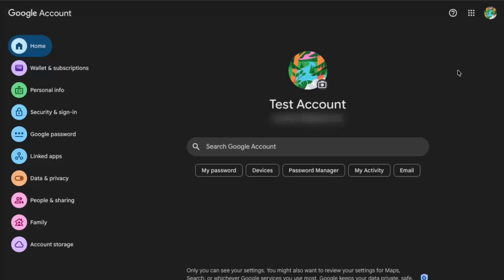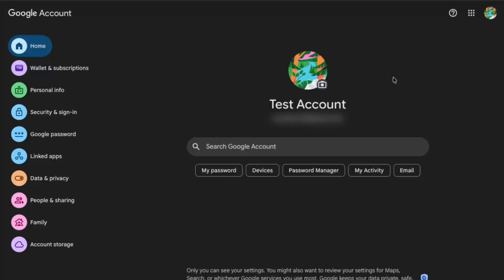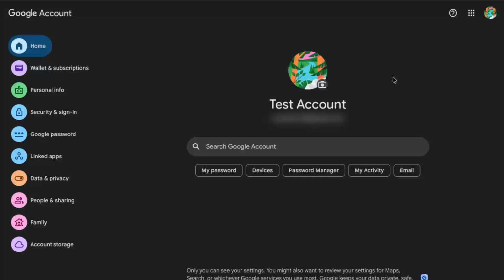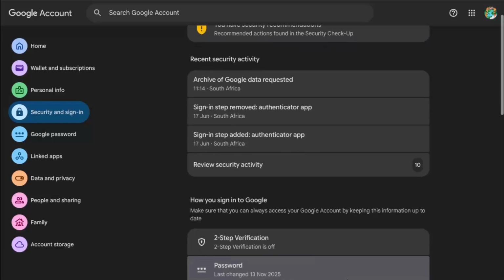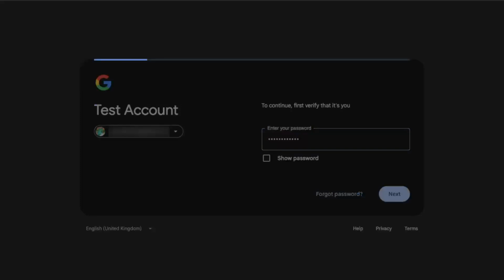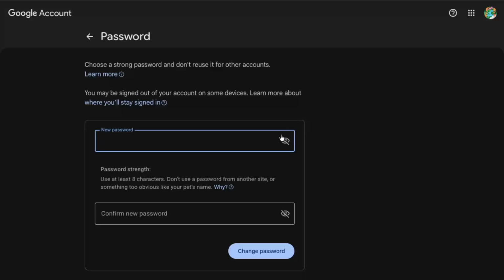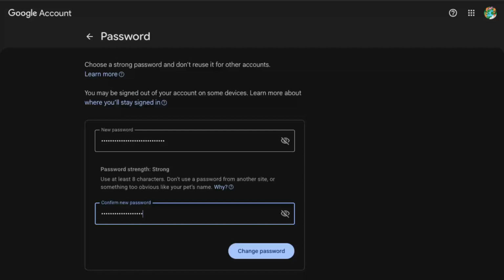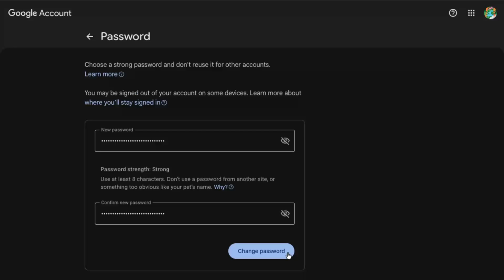How to Change Google Chat Password (2026) | Step-by-Step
Learning how to change your Google Chat password is simpler than most people expect, since it's managed through your Google Account settings rather than the app itself. In this video, you'll see exactly where to go, how to update your password securely, and how to make sure the change applies across Gmail, Google Chat, and all connected Google services. This is the current, updated method that works in 2026 — no outdated menus or missing options. Whether you've forgotten your password or just want to improve your account security, this walkthrough covers both scenarios clearly. Follow along and you'll have it sorted in minutes.